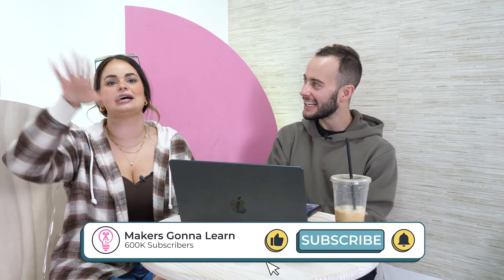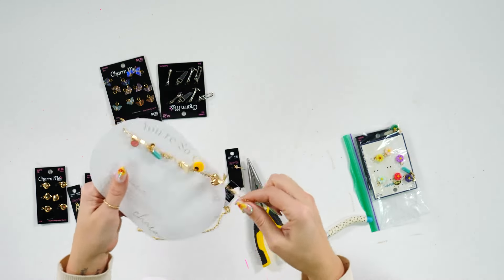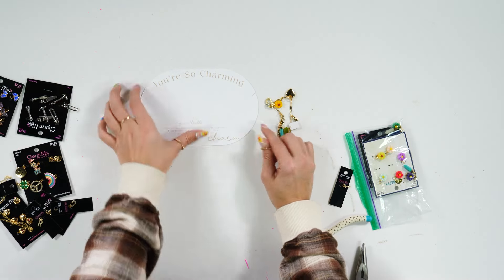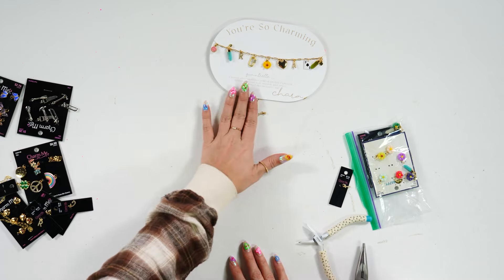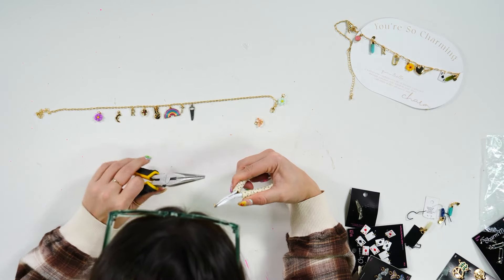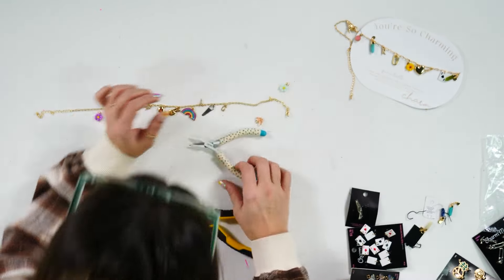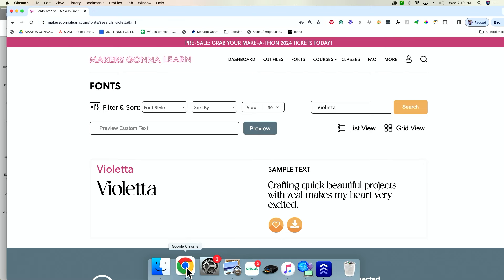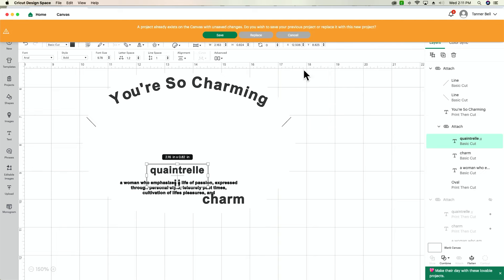VIRAL TIKTOK Charm Necklaces + Print Then Cut With Cricut!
🤩🤩MAKE-A-THON Ticket ? YES PLEASE! HURRY!

💖💖 Everything you need to level up your Cricut game!

😍 Use your Cricut with confidence.

Needle Nose Pliers
120 lb Card Stock
CanonTS9520 Printer
Our Favorite Cutting Mats (Nicapa)